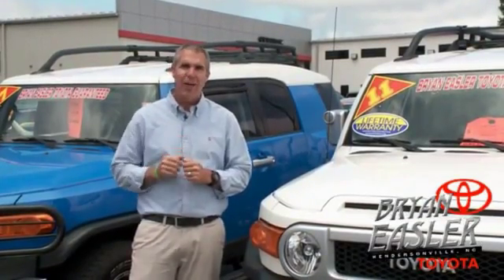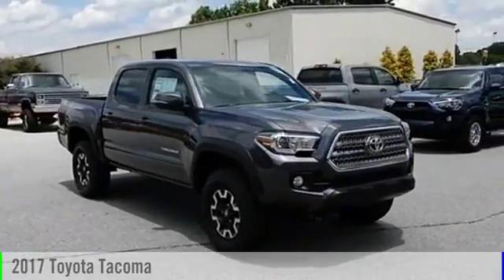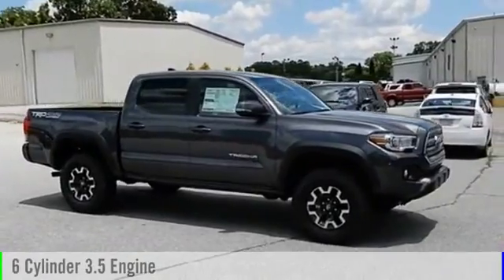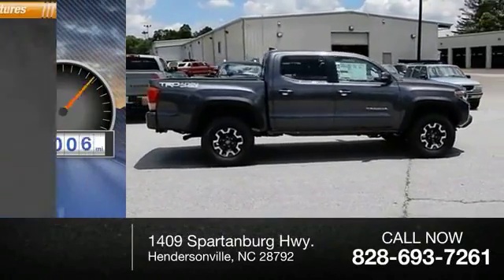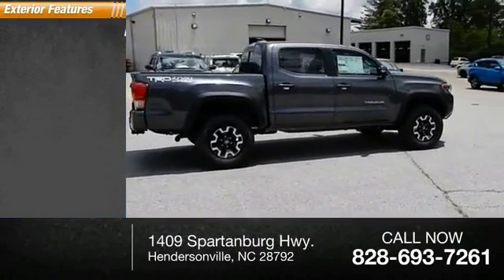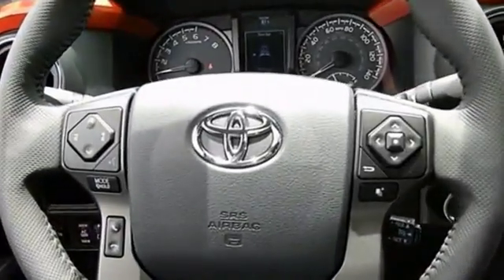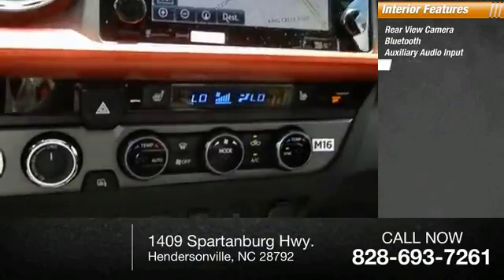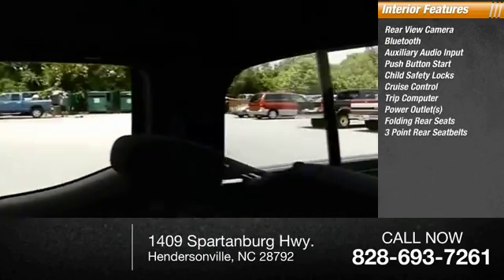2017 Toyota Tacoma Hendersonville NC 17T1139